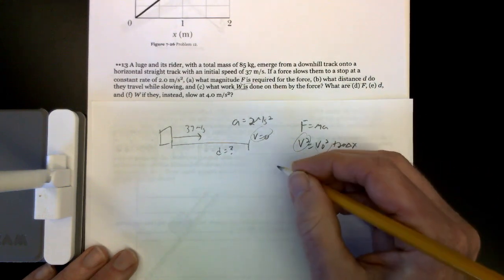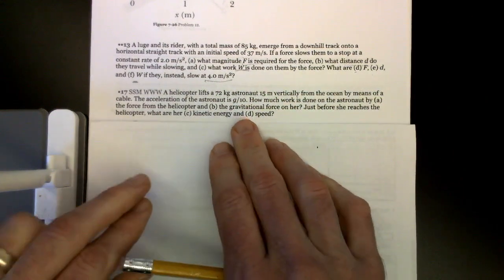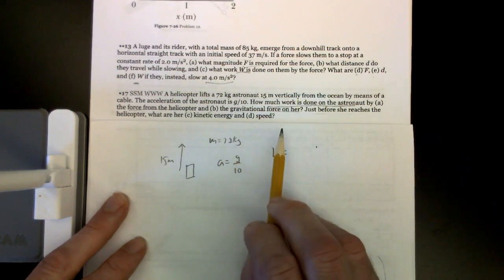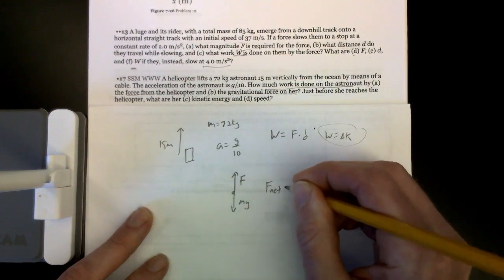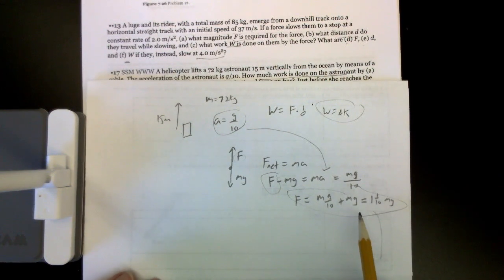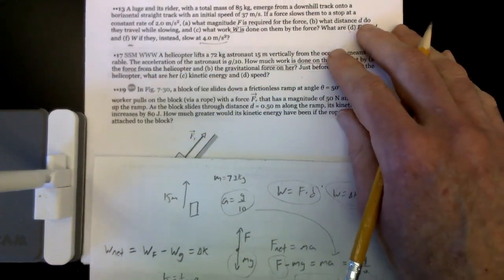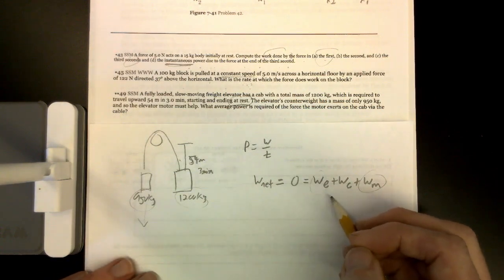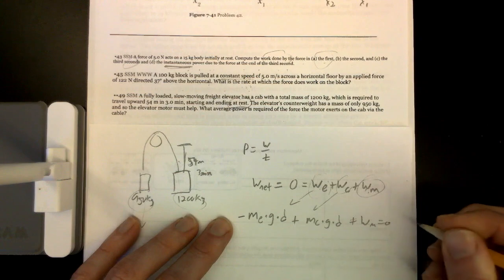Getting going on some Chapter 7 problems